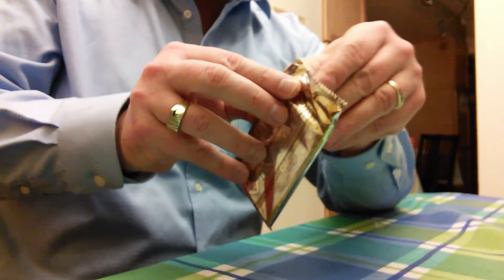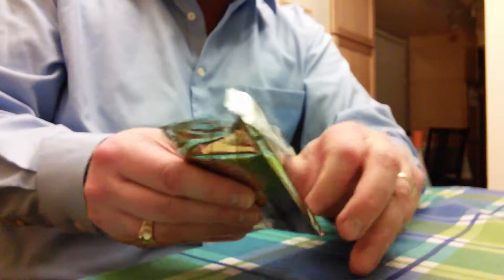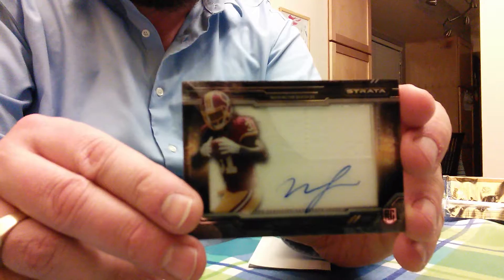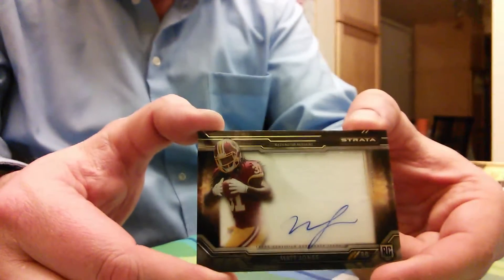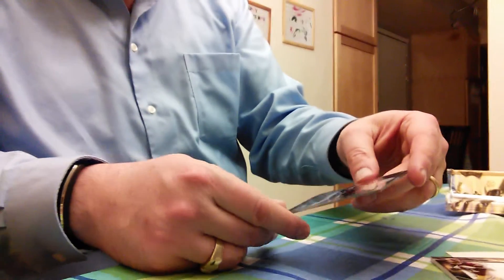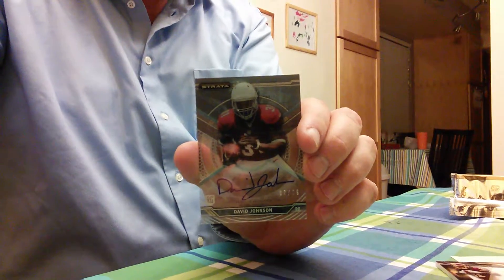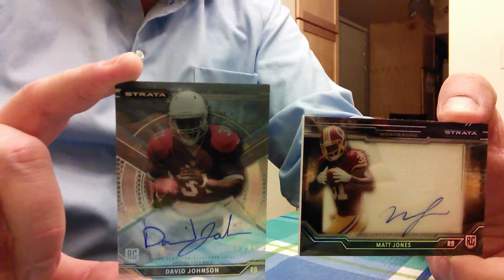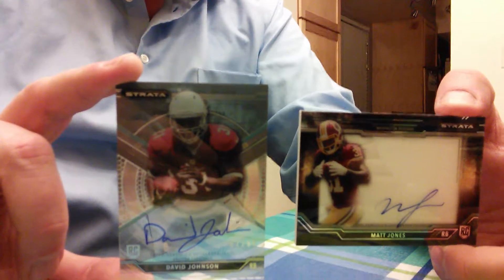2015 Topps Strata NFL Box Review For Sports Collectors Daily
Please enjoy this box review from the Colorado's Best Card Shop even though I filmed it at my house.